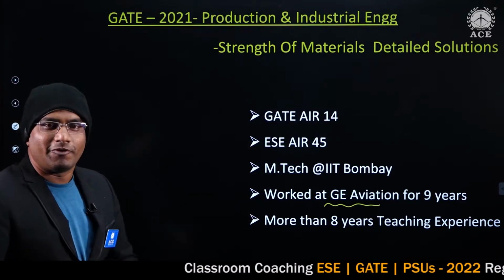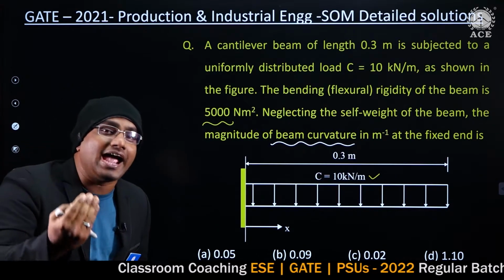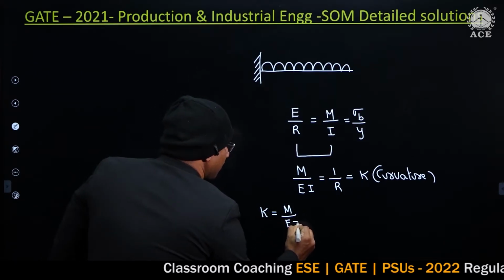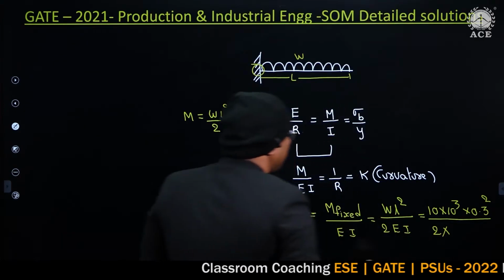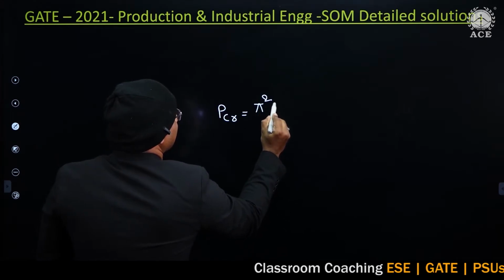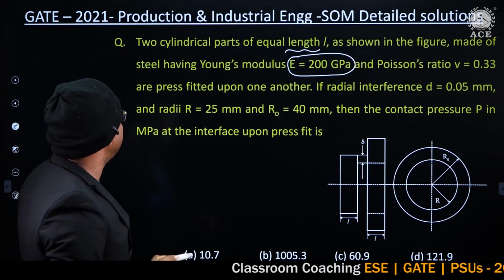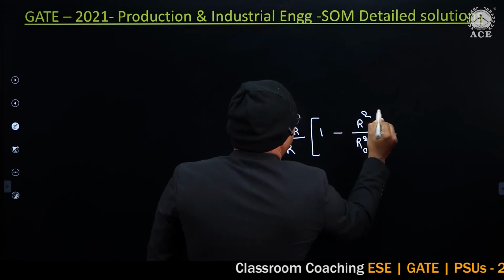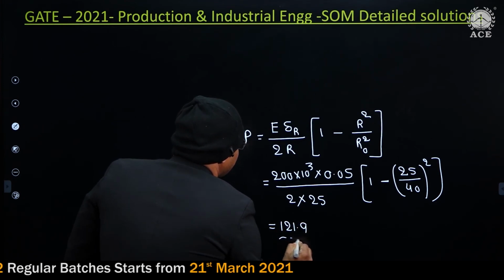GATE 2021 PRODUCTION & INDUSTRIAL ENGINEERING [PI] - DETAILED SOLUTIONS FOR Strength of Materials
GATE 2021 PRODUCTION & INDUSTRIAL ENGINEERING [PI] - DETAILED SOLUTIONS FOR Strength of Materials-SOM